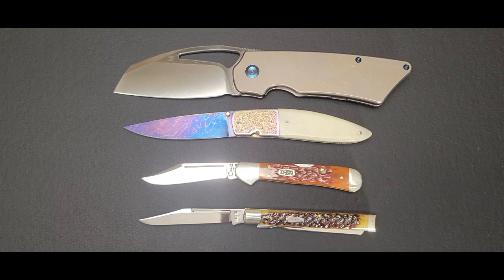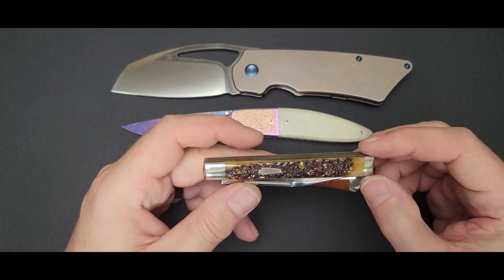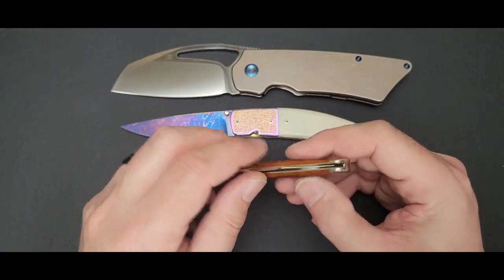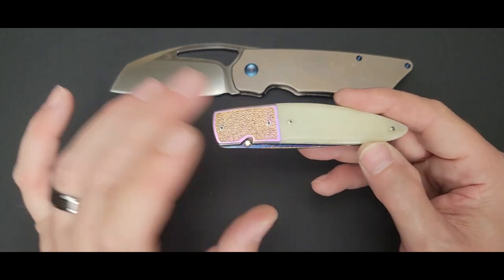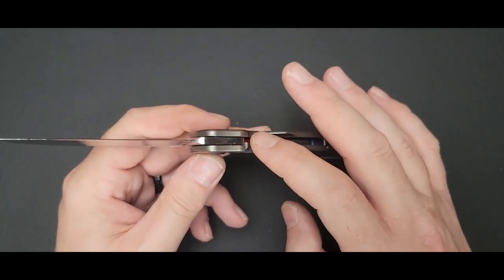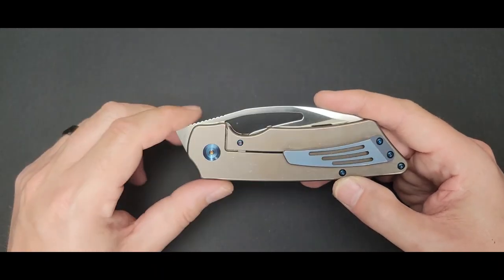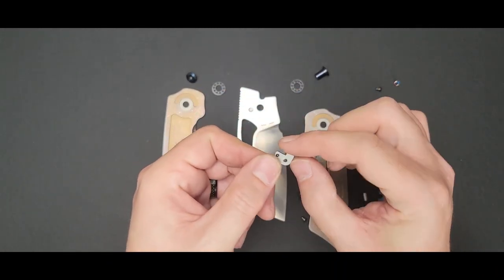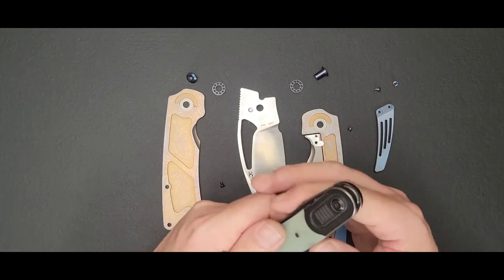ANATOMY OF A KNIFE: FOLDERS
The second part of a two part series of the Anatomy of Knives. Today we're going to explore all the features and aspects of Folding Knives. Join us and see if you happen to learn something new! :)